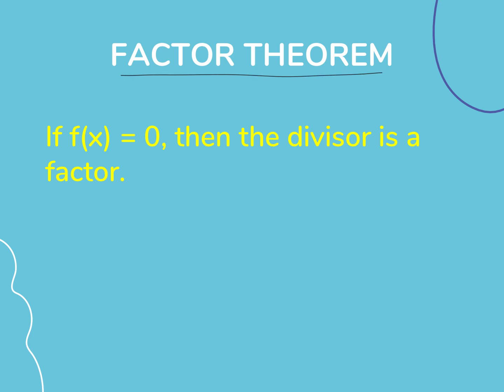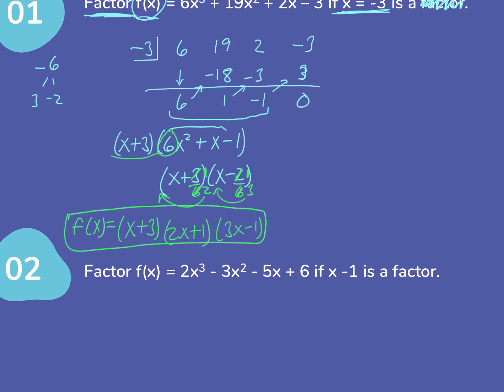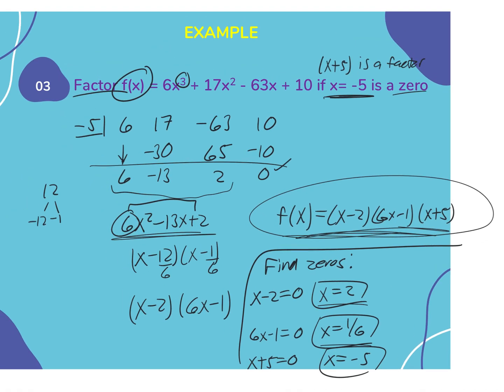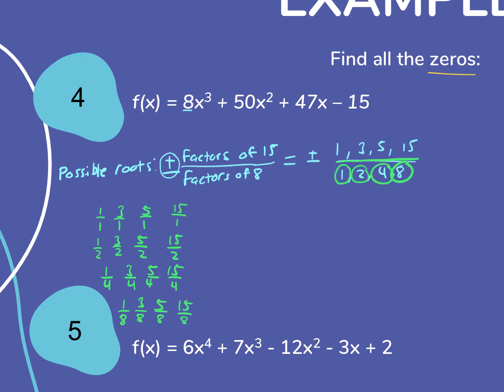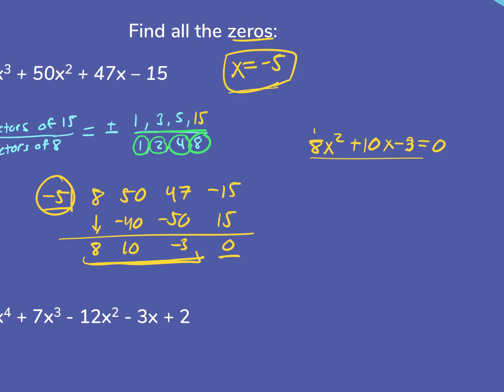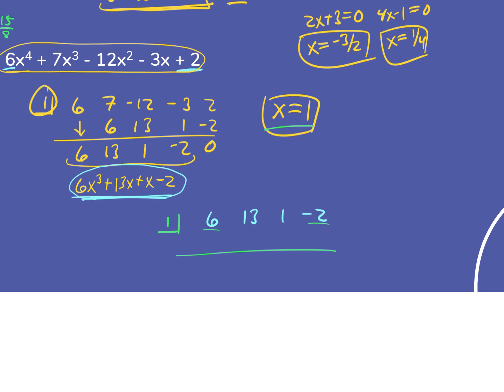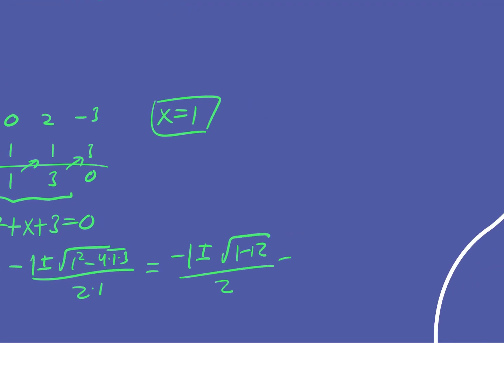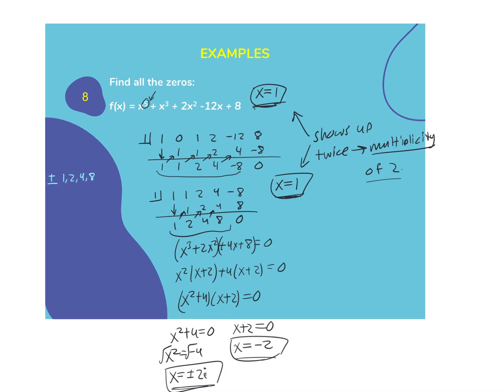Alg2H - Chapter 3.4 - Zeros of Polynomials Functions